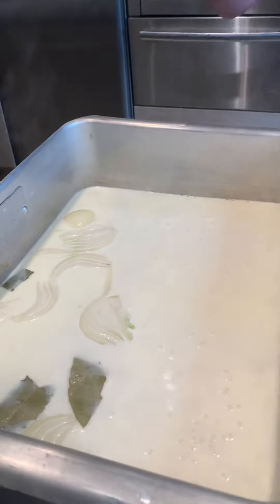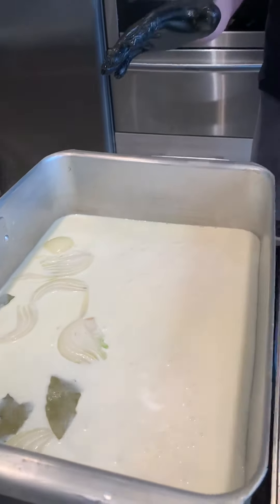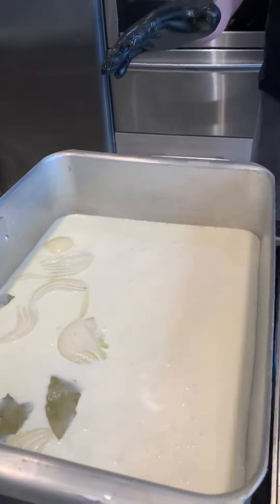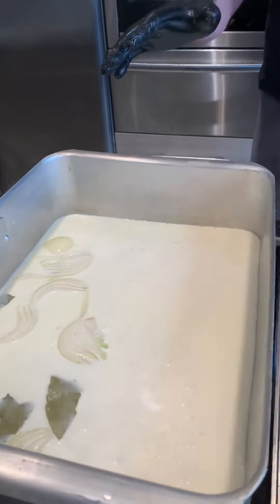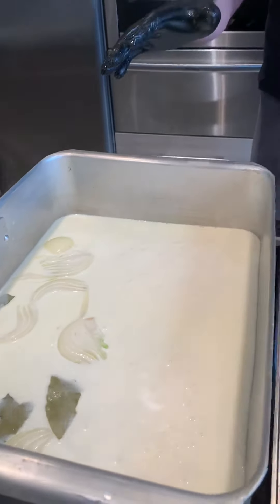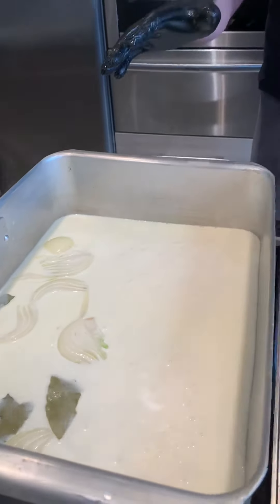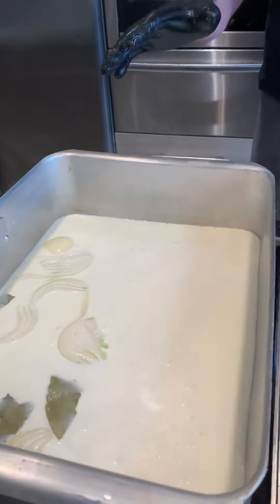Cookery Tutorial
How to skin & pin bone fish